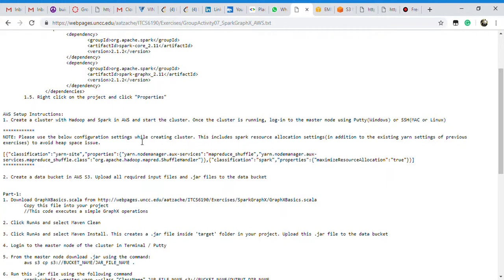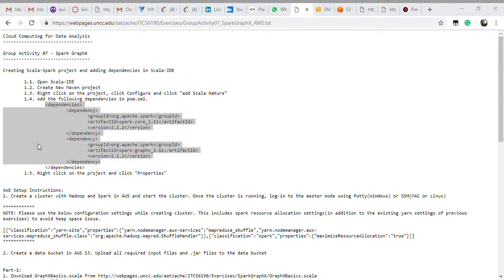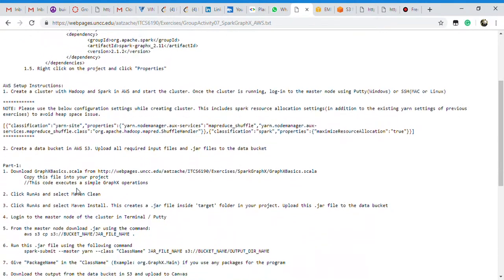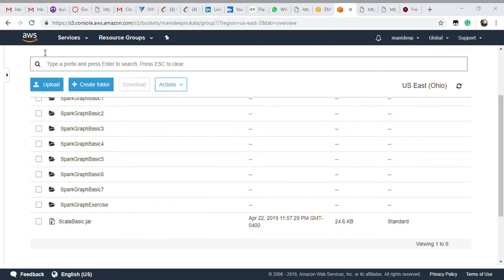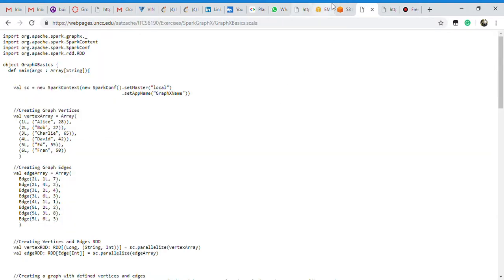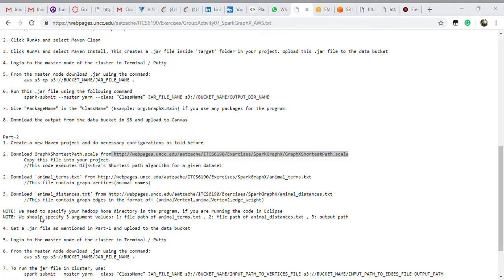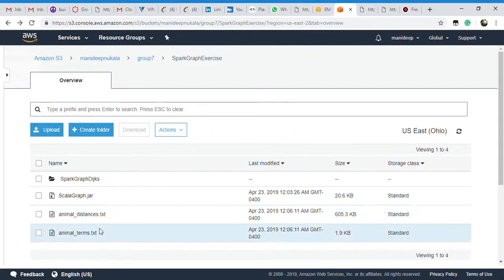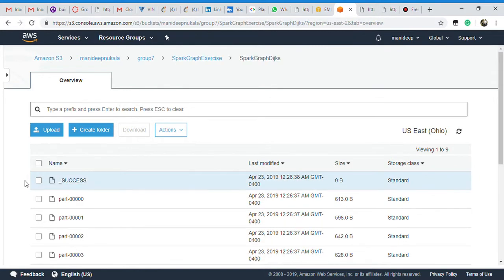video: GroupActivity07_SparkAnalysis_SparkGraphX_DEMO_03